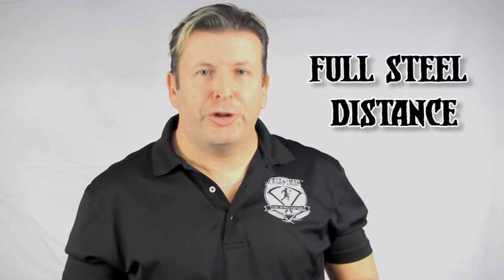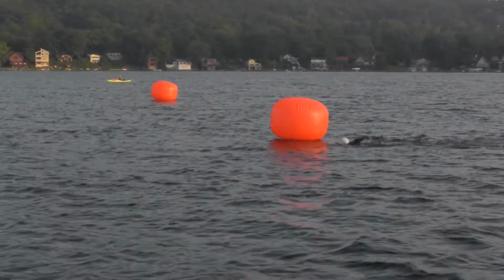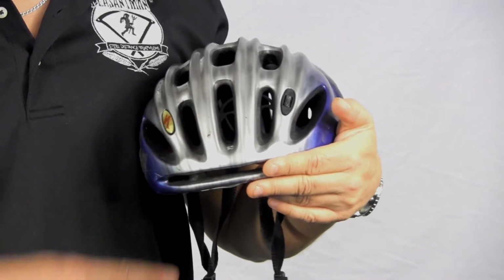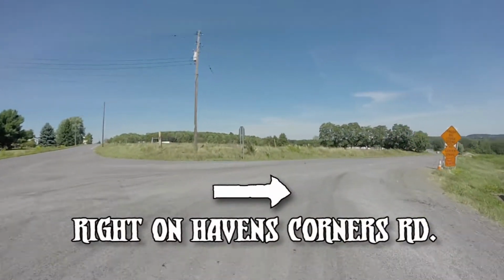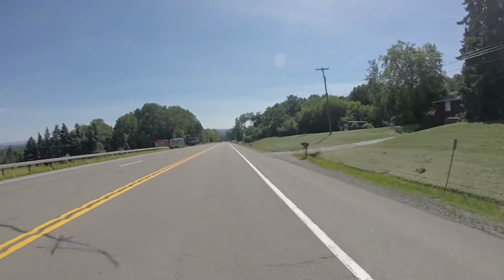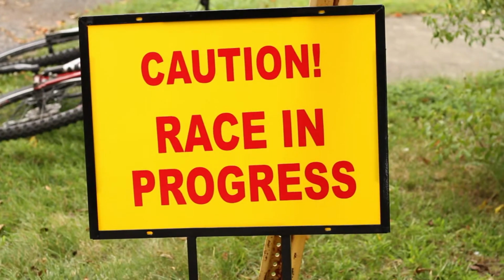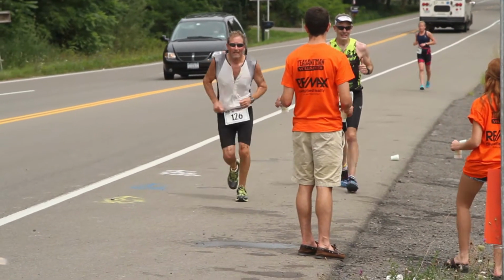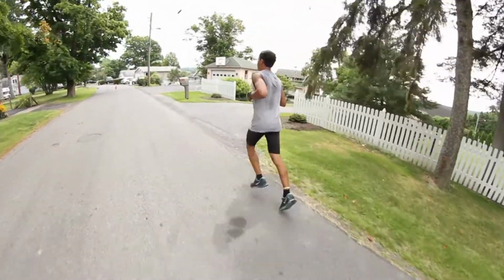Race Meeting - Peasantman Full Steel Distance Triathlon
The online athlete's meeting for the Full Peasantman Steel Distance Triathlon in Penn Yan New York. Watch this video for all of the course details.